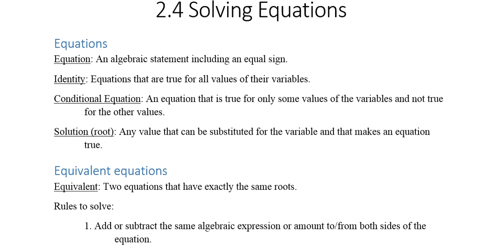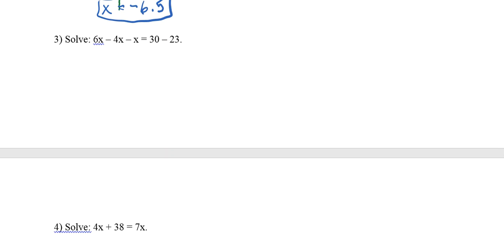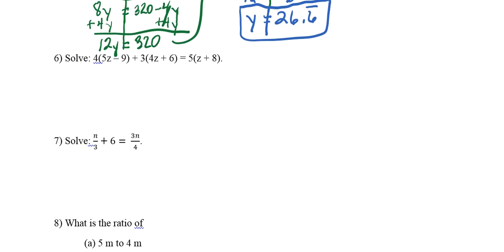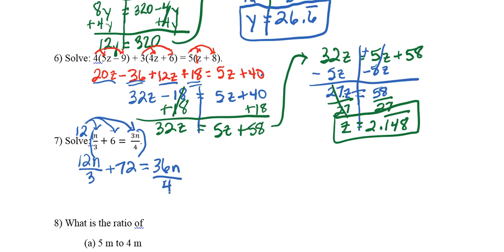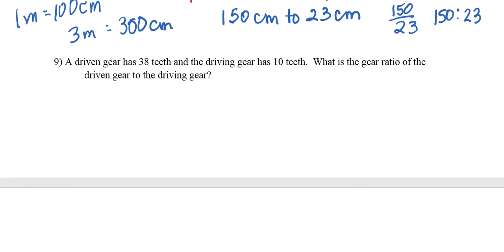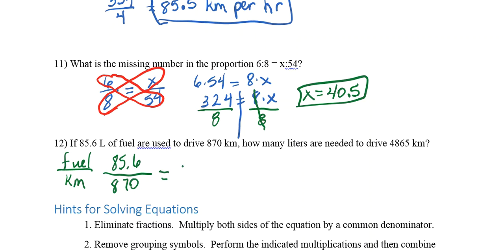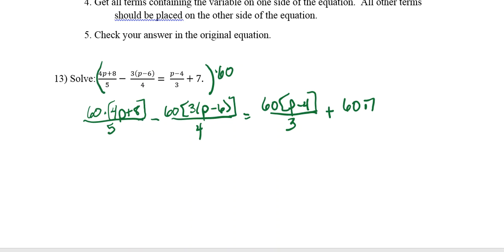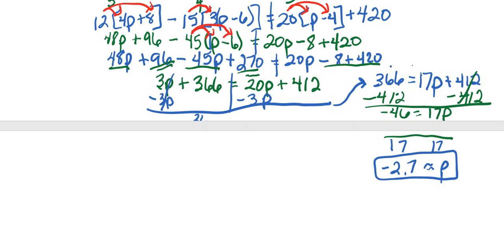Mthpt-103 2.4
Solving Equations